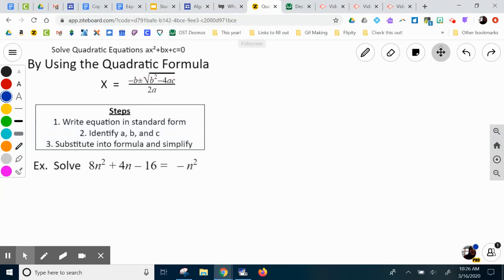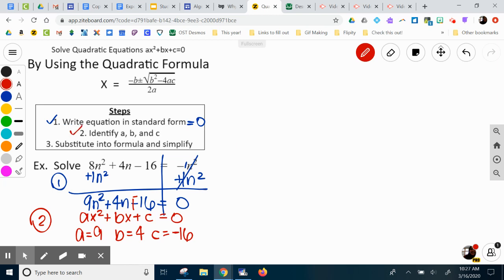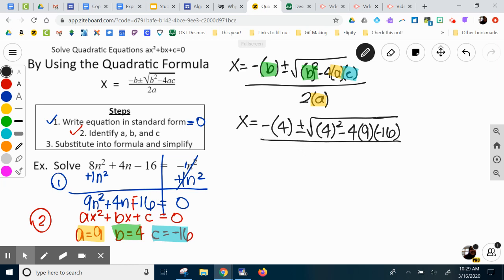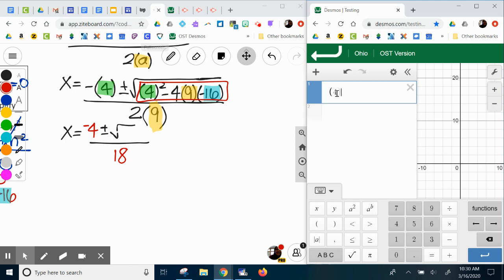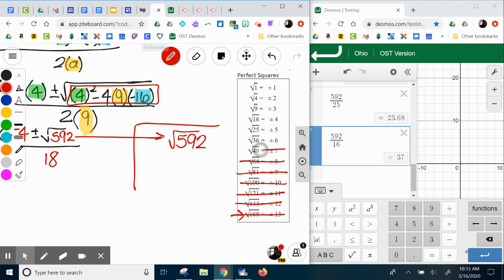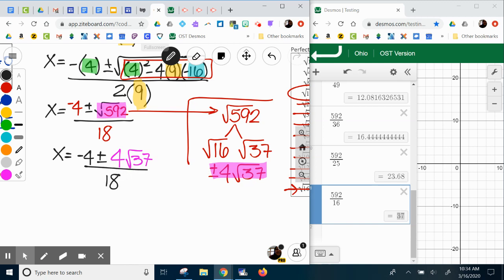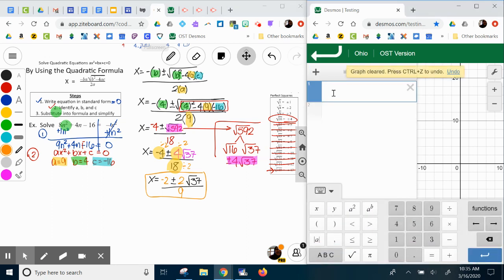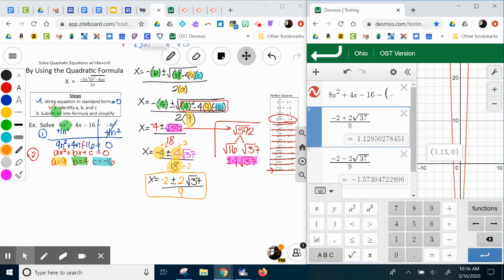Quadratic Formula #2 Notes